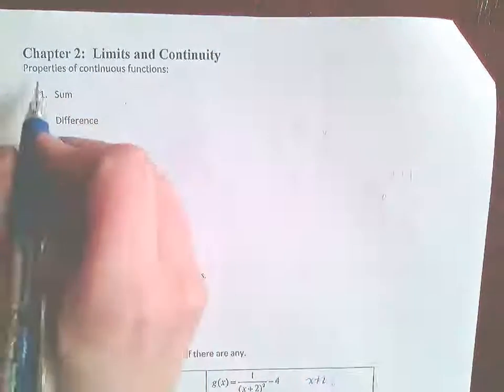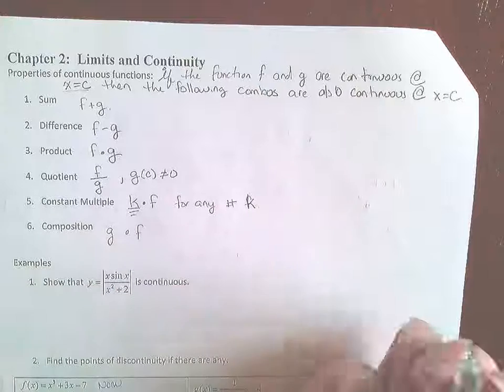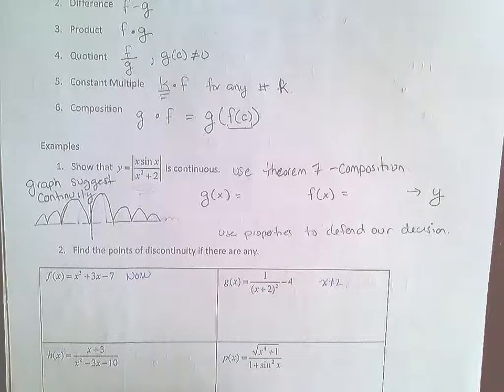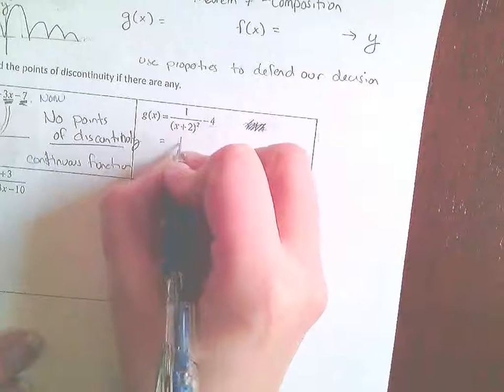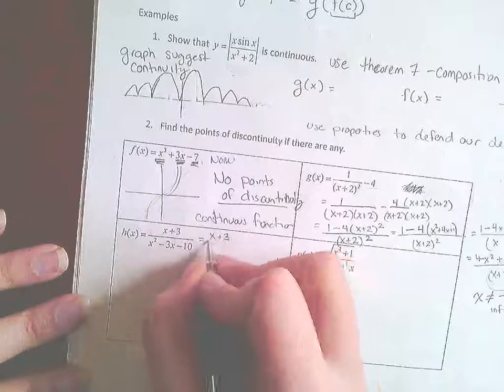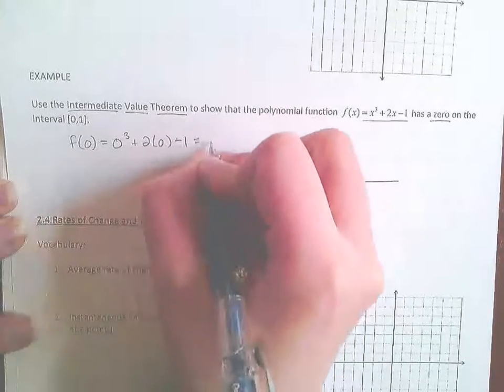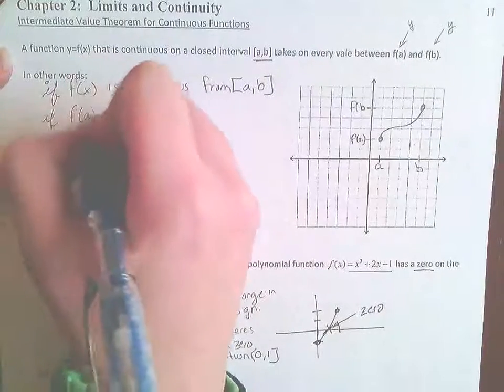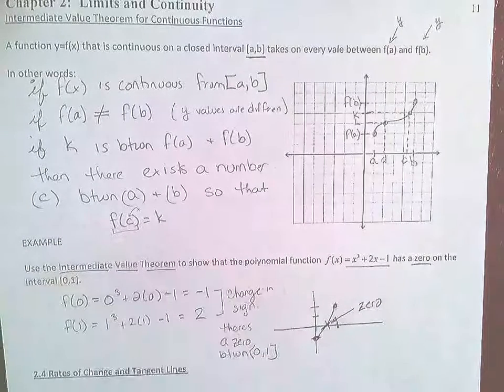2.3 Continuity Part 2 of 2